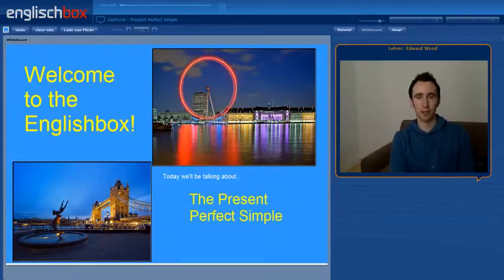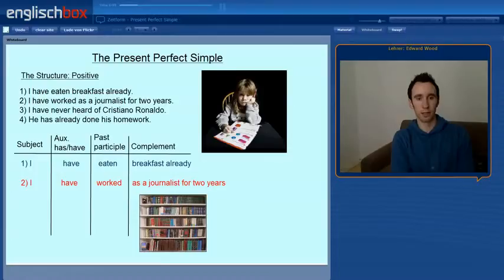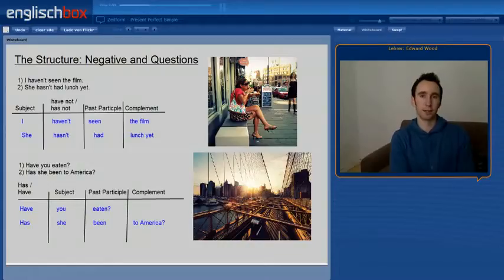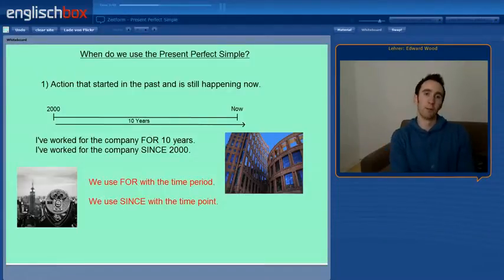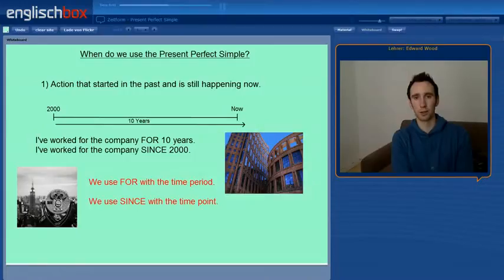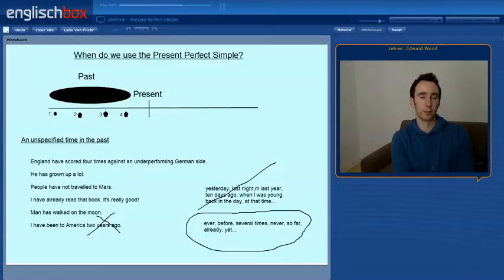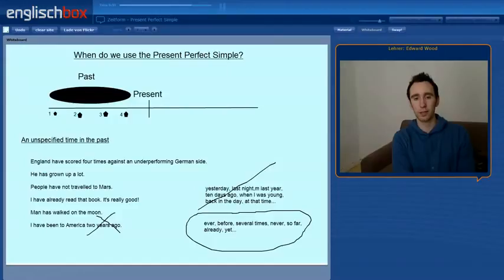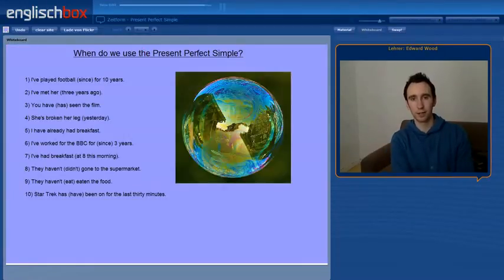English Present Perfect Simple Ingles Online